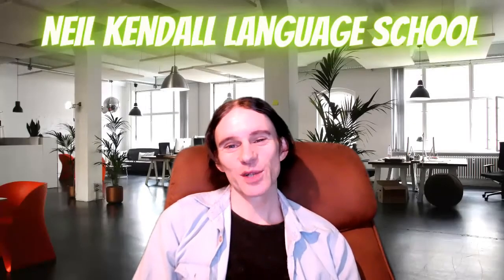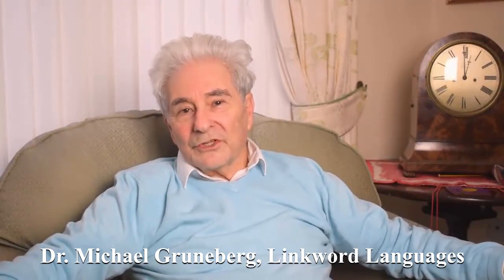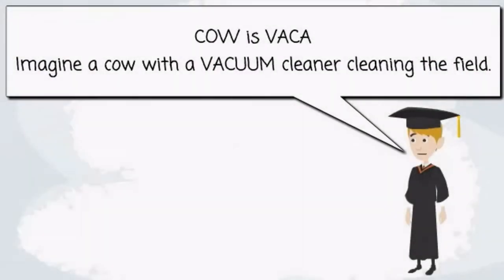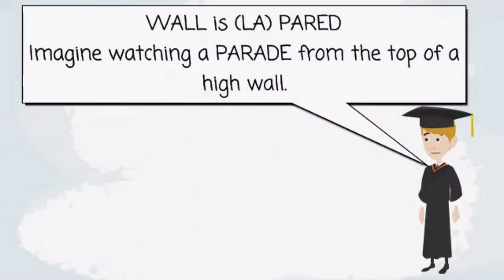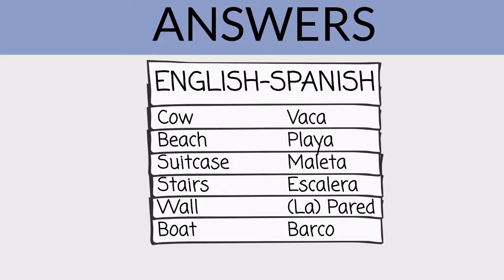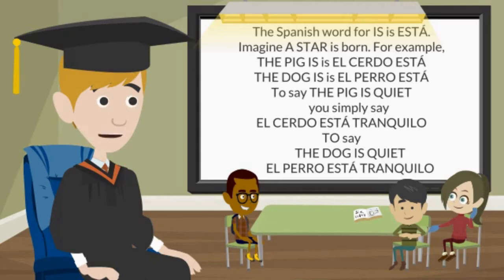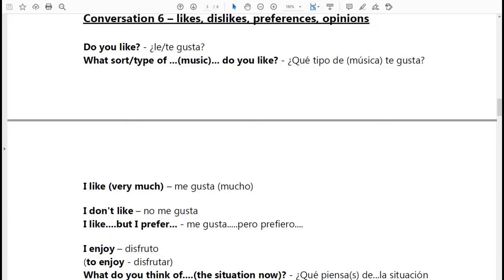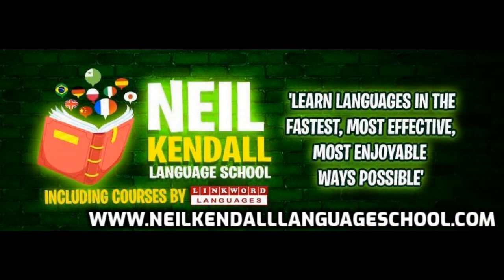An Overview & Demo Of The Methods Used At Neil Kendall Language School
In this video, Neil Kendall gives an overview and demo of the accelerated learning methods used at Neil Kendall Language School, including the Linkword courses and an interview with Dr.Michael Gruneberg of Linkword Languages.